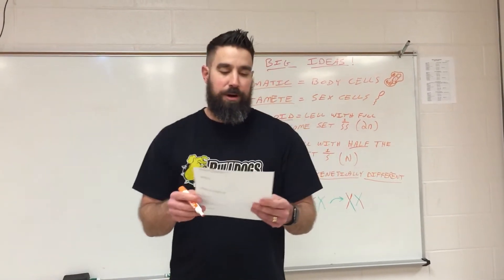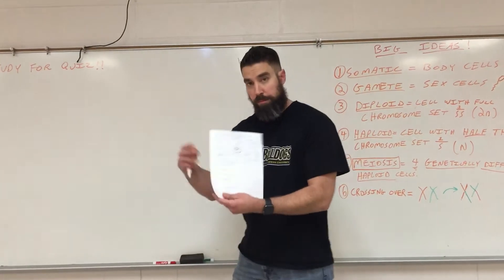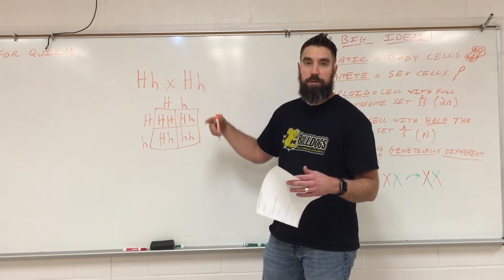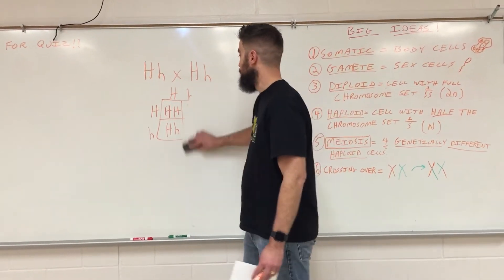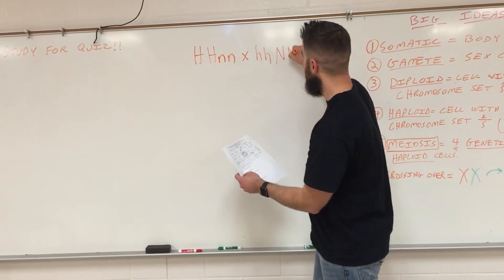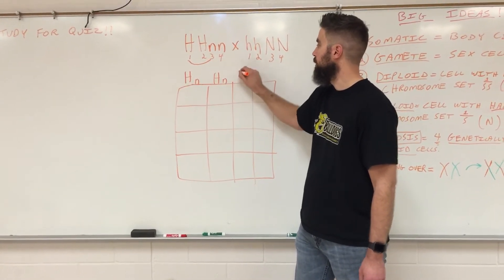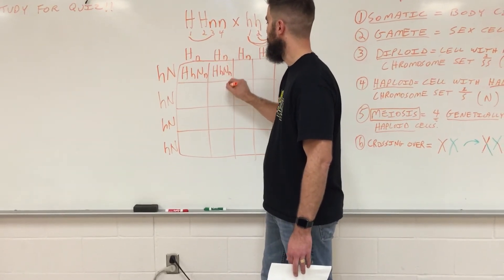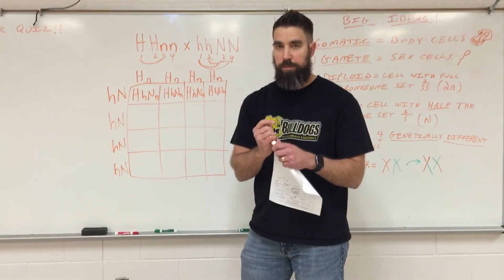Punnet square practice (cat squares)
Watch this first in class on Tuesday!!!